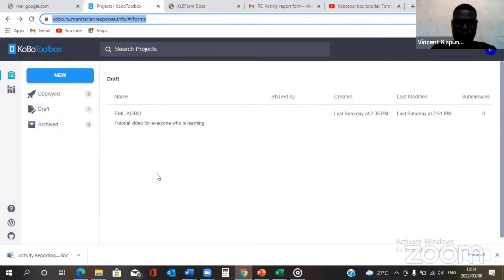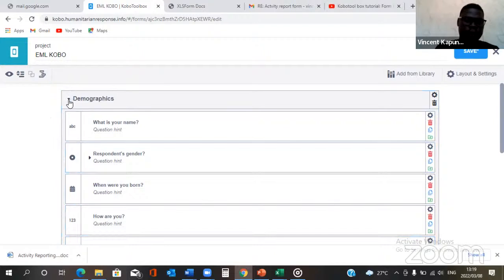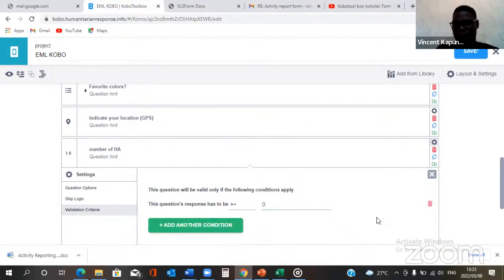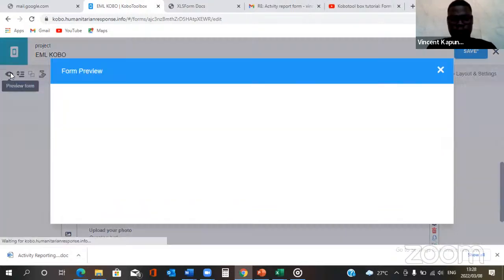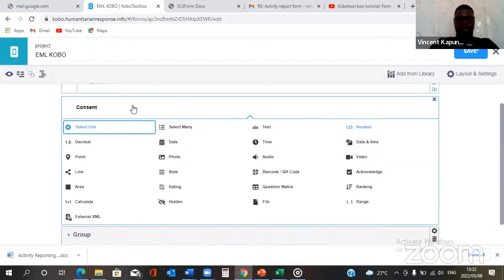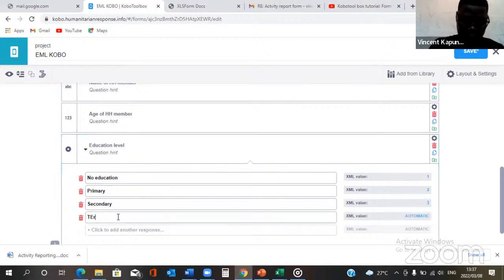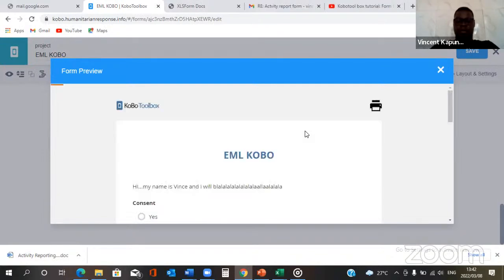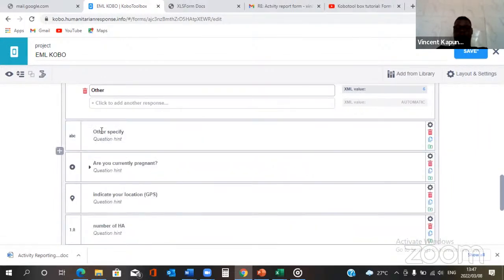Kobotool box tutorial: Form Editing, Skip logic and criteria validation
This is the third Video in the Kobotool box series videos.